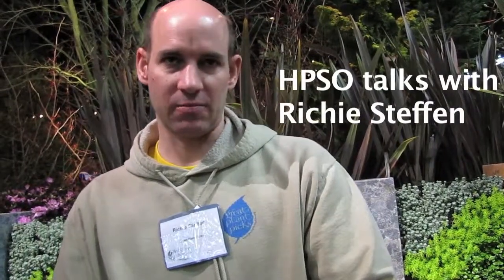Richie Steffen Talks about his upcoming lecture at the HPSO annual meeting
Richie Steffen, curator of the Elizabeth Miller garden in Seattle, Wa talks about his upcoming lecture to the Hardy Plant Society of Oregon.  He also talks about what inspires him, how he was first attracted to horticulture and what makes him feel creative in gardening today.